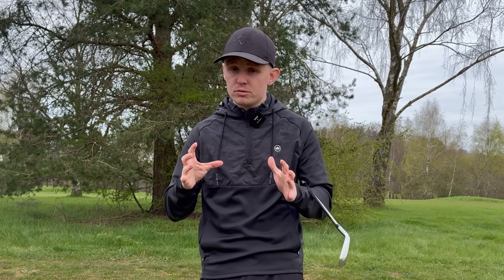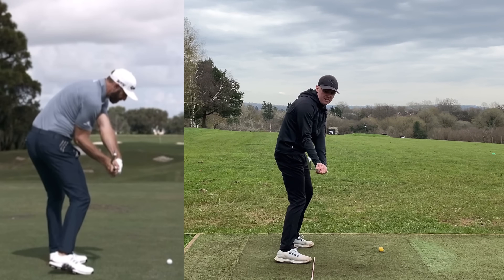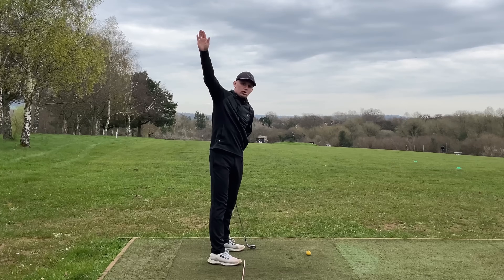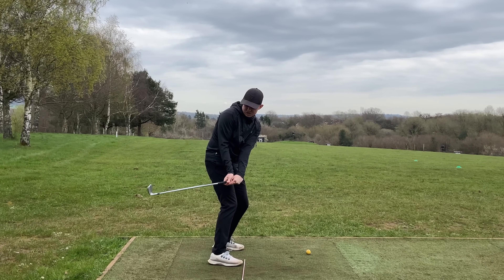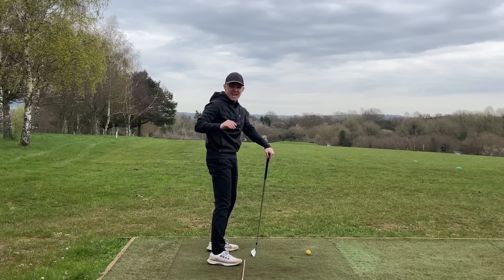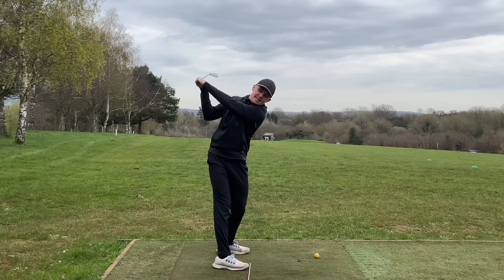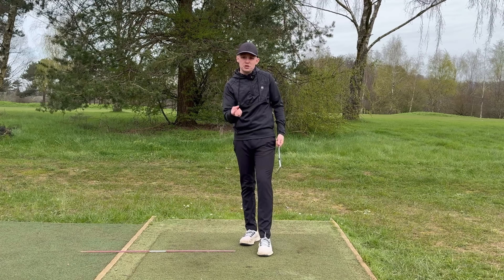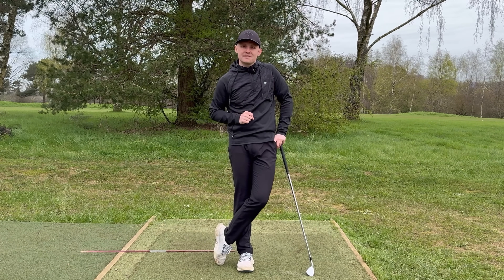The Downswing Eureka Move